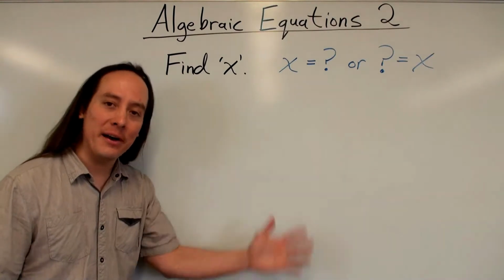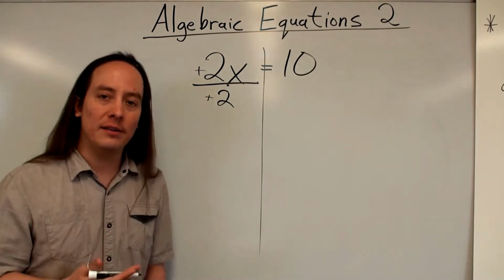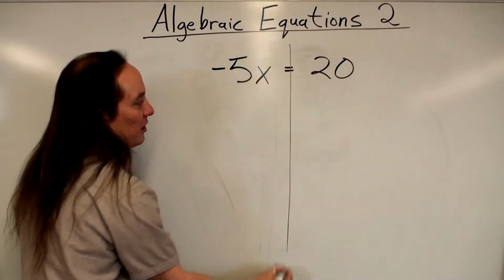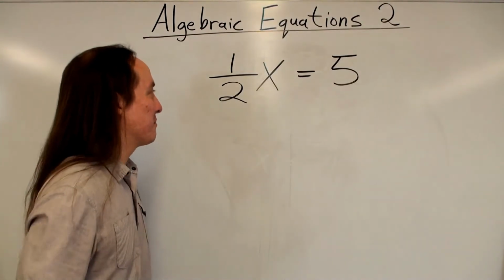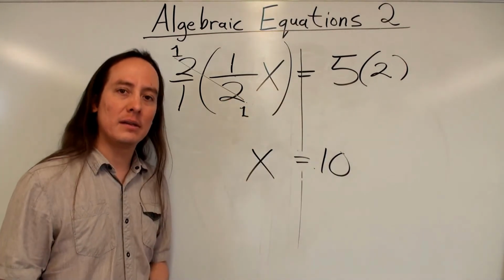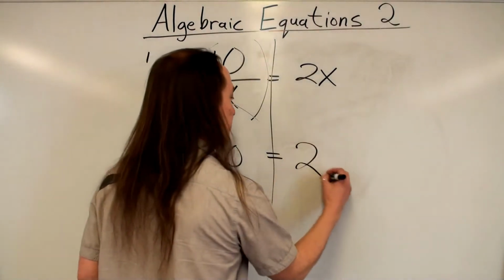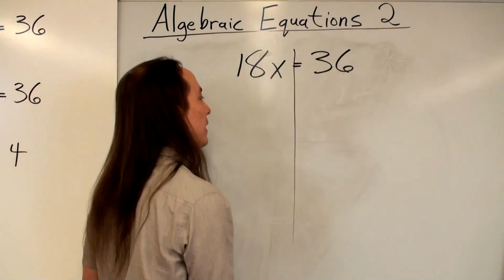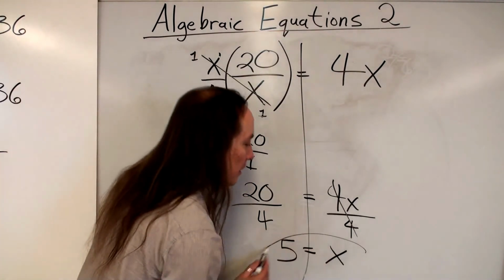UNM HEP - Algebraic Equations 2